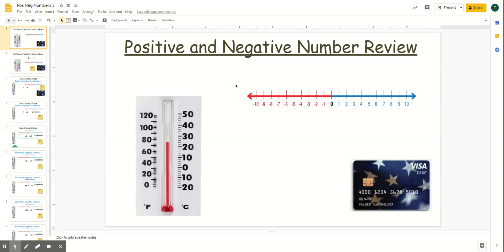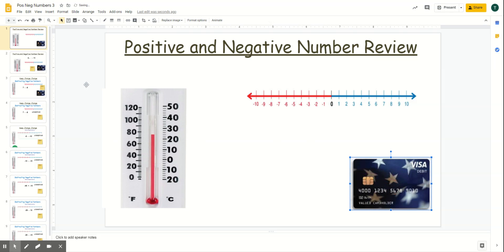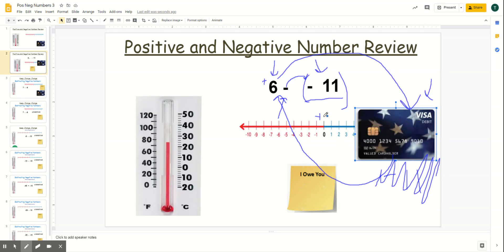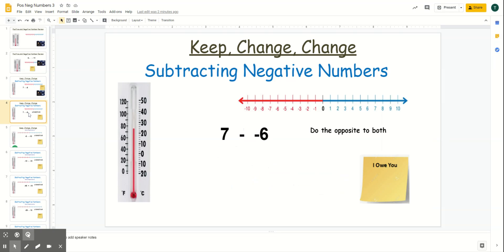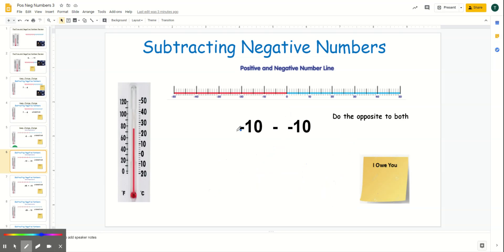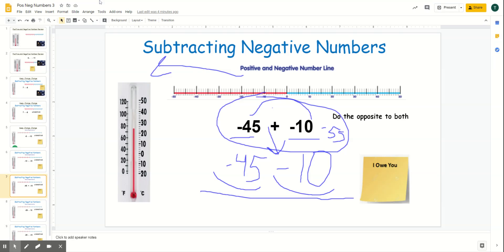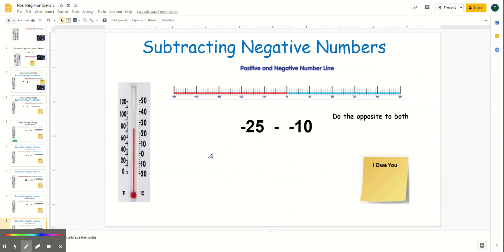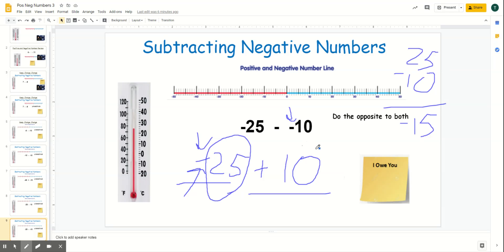Keep Change Change